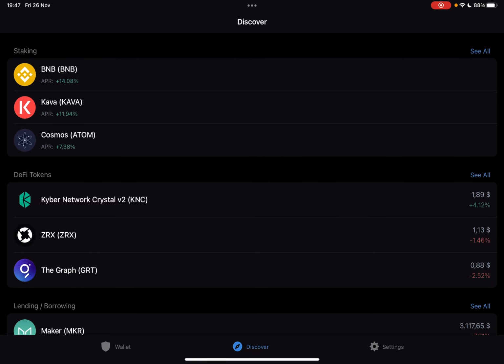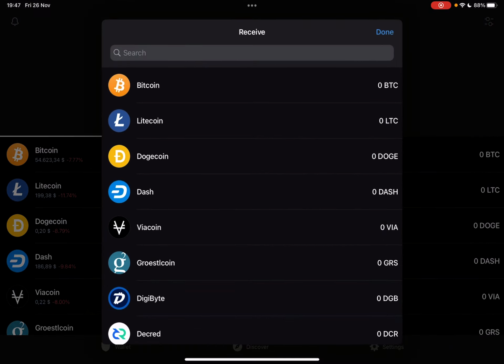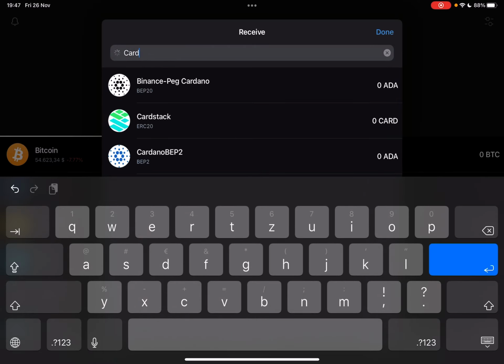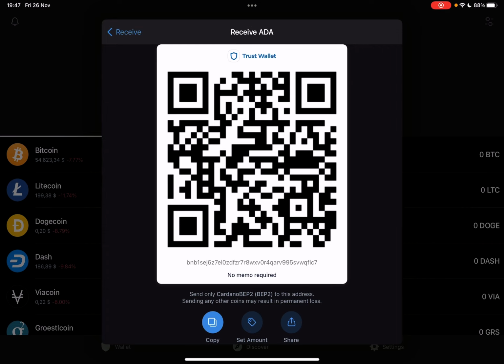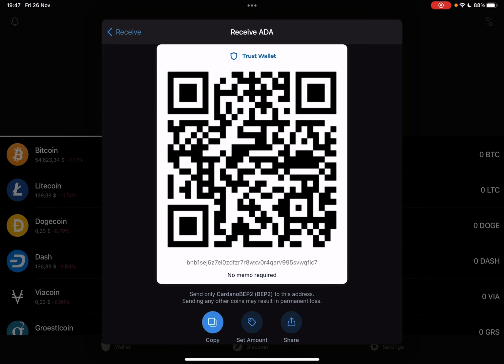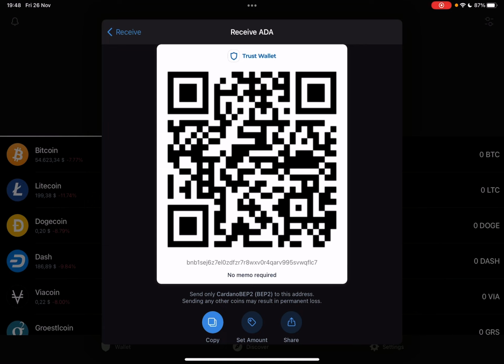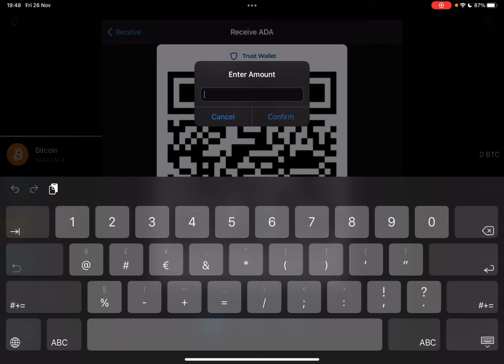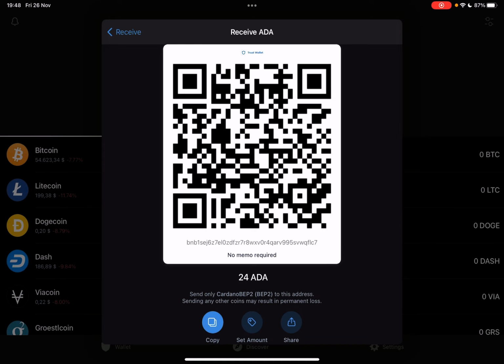How to get Cardano on Trust Wallet? - Trust Wallet Tips